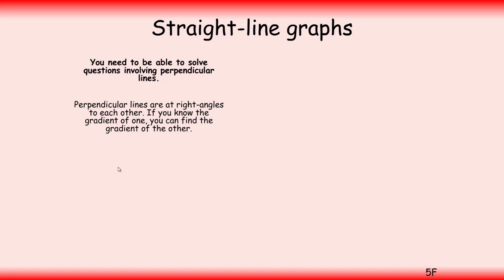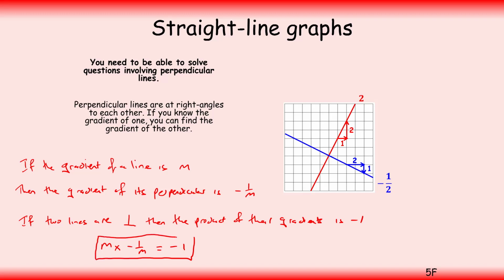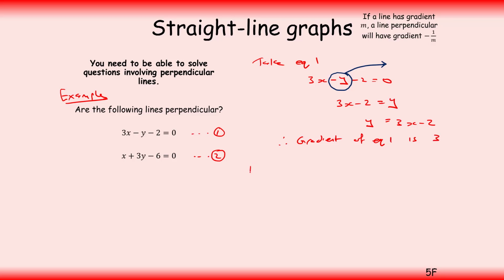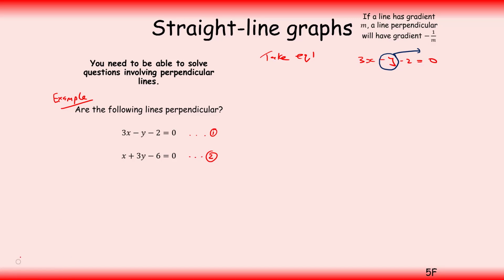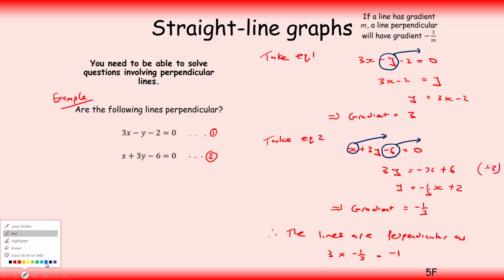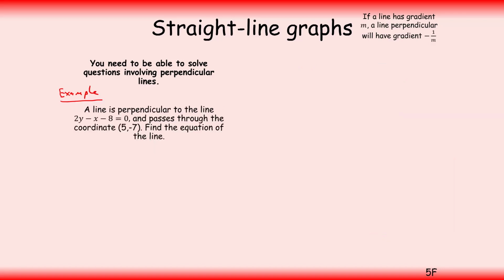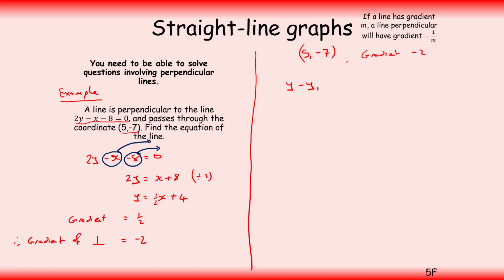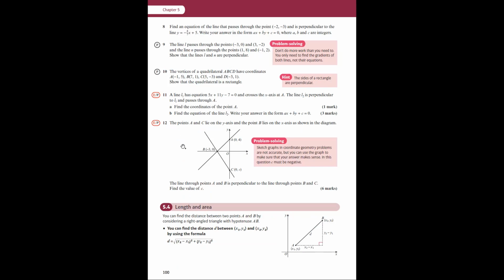AS 5 4 Perpendicular lines